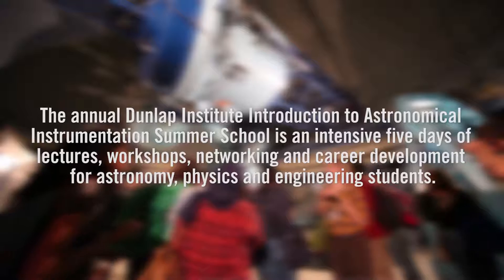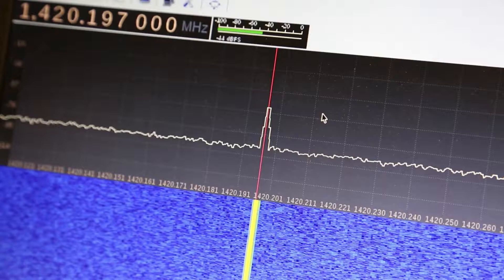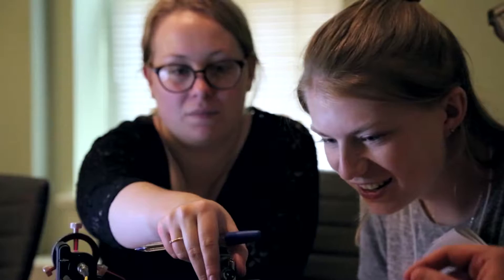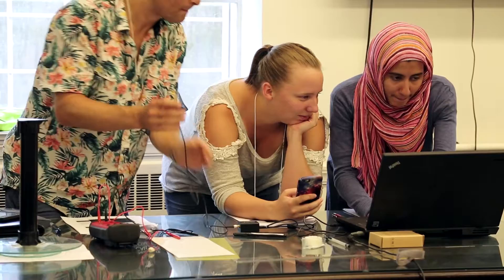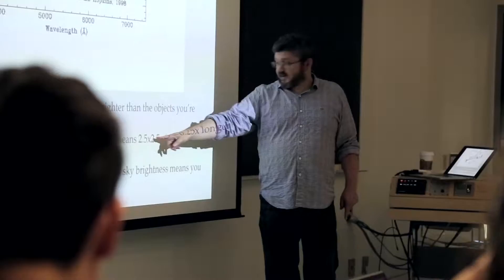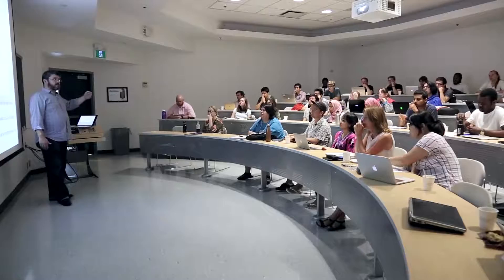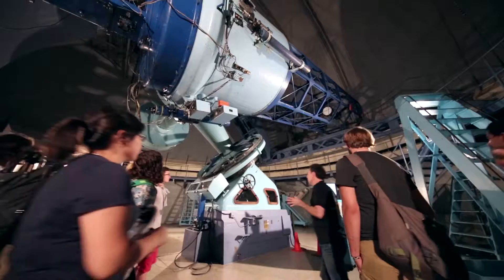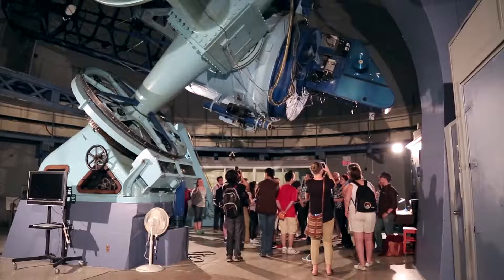2016 Introduction to Astronomical Instrumentation Summer School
Every year, the Dunlap Institute invites students from around the world to take part in our 5-day, Introduction to Astronomical Instrumentation Summer School. The school includes lectures, hands-on labs and professional development sessions with leading instrumentation experts from Canada and the U.S.